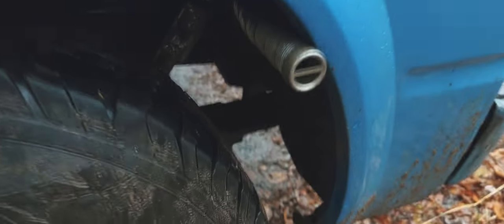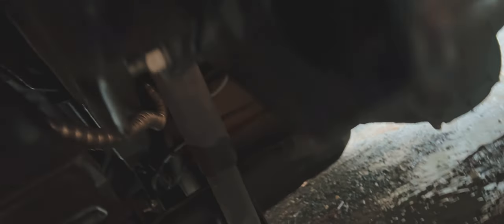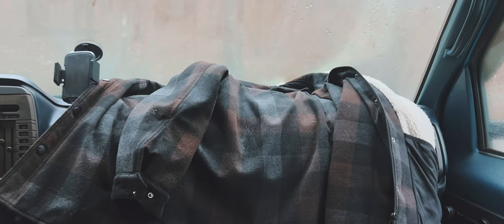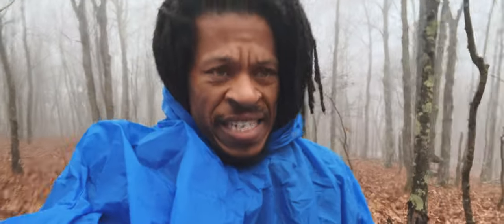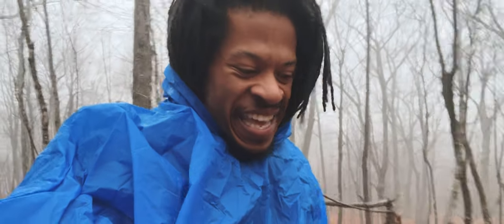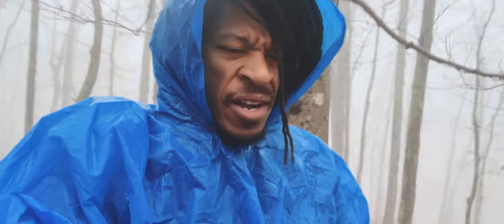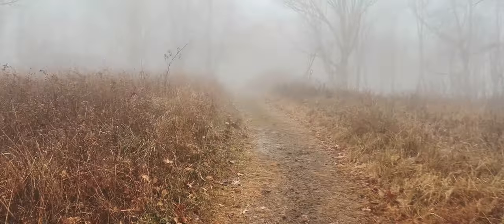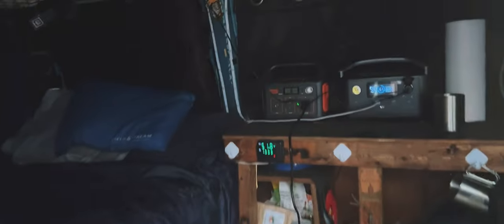Winter Van Life On A Mountain.